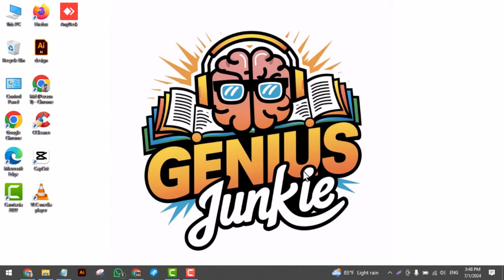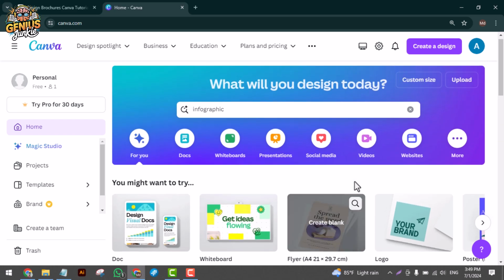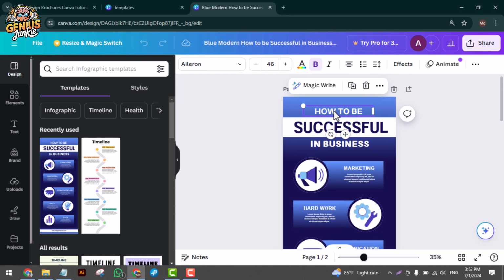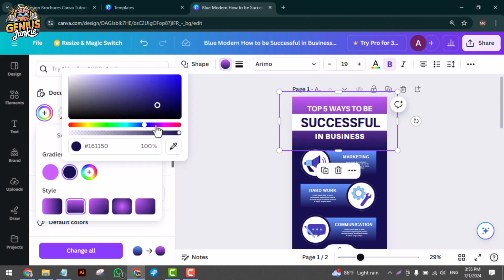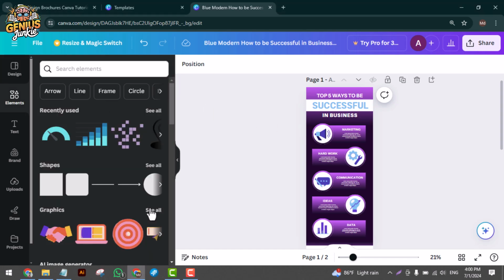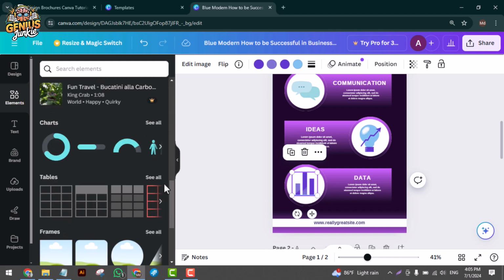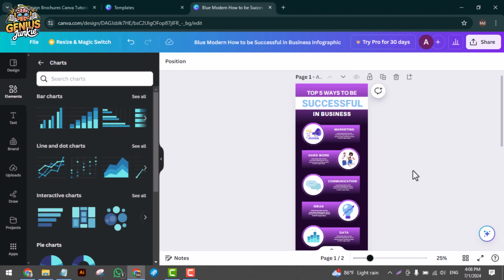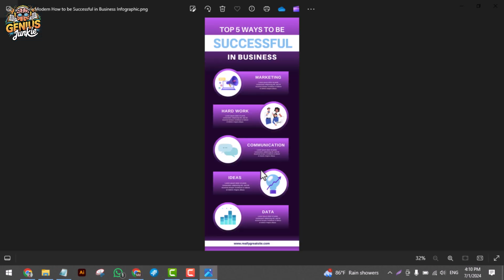Creating Professional Infographics in Canva Easy Step by Step Guide | Genius Junkie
Unlock the power of infographics with this easy Canva tutorial! Learn how to create stunning, professional infographics for your presentations, reports, or social media. Follow along and discover tips and tricks to make your data stand out.